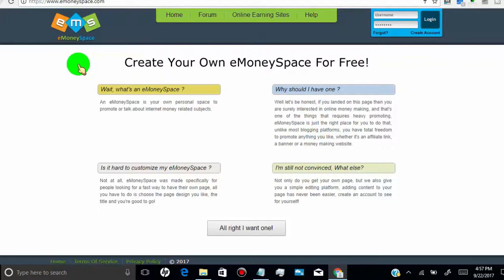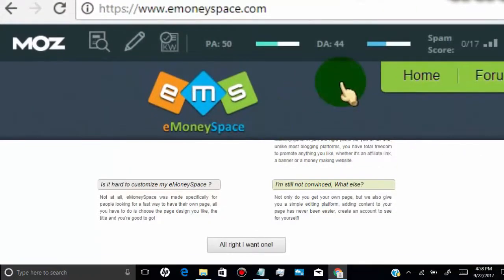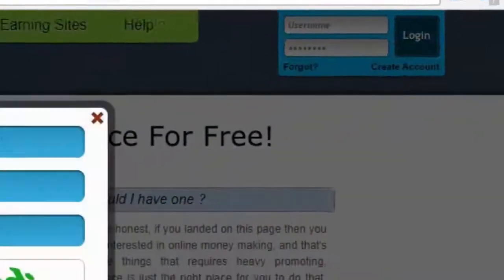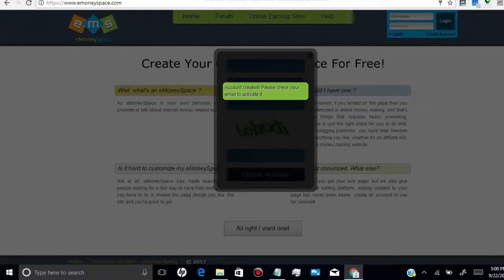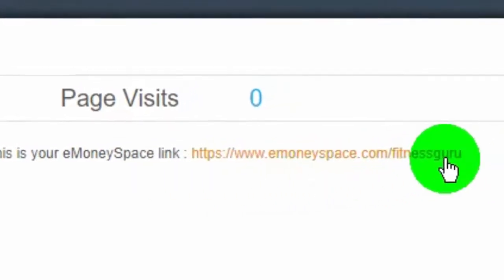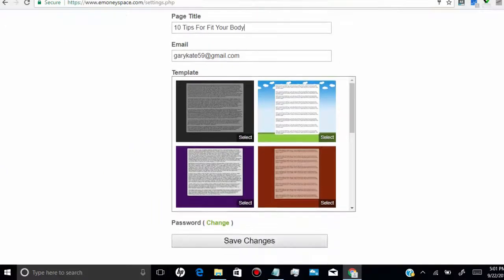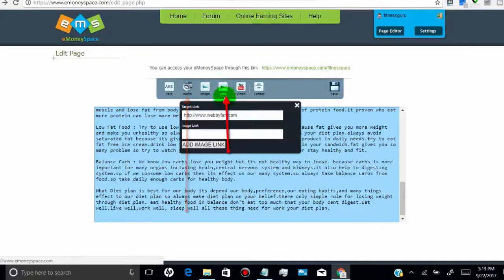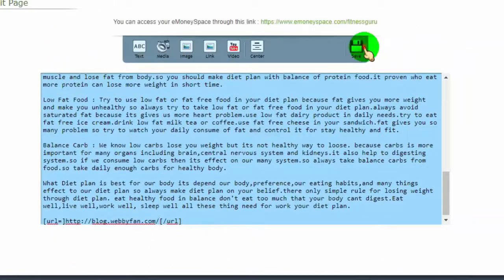How To Get DoFollow Backlink From Emoneyspace | DA 44 | Off Page SEO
Get DoFollow Backlink From Emoneyspace.com | DA 44 | Off Page SEO . Zero Spam Score and Backlink From Main Domain.

All You Need to Do Is go to emoneyspace.com and then create account and create web page.
then add you link with text. and you will get do follow backlink.
this link google index-able